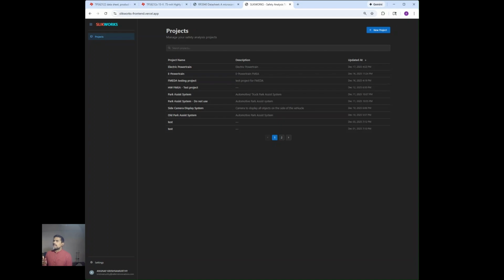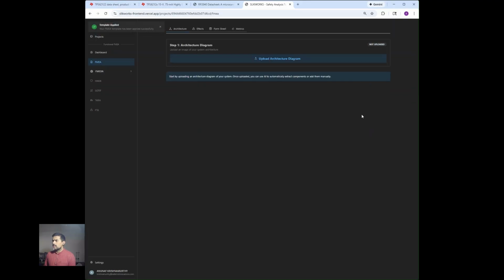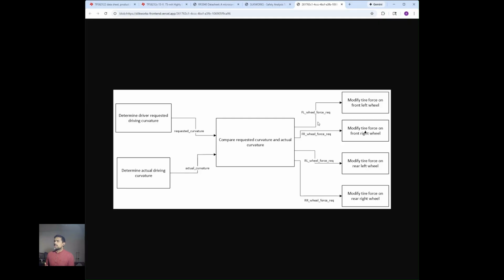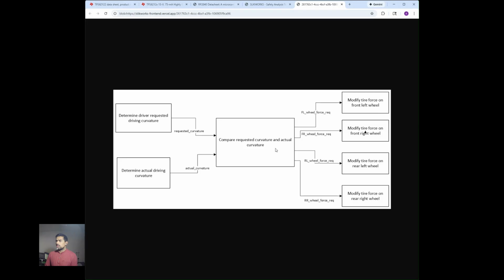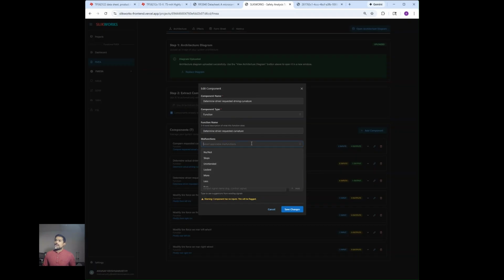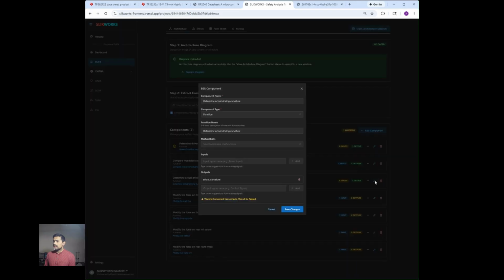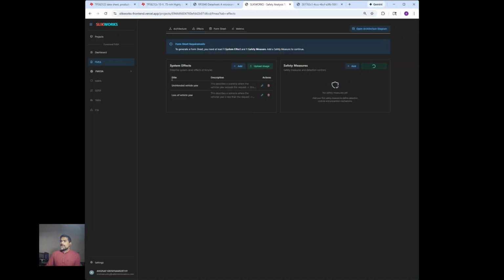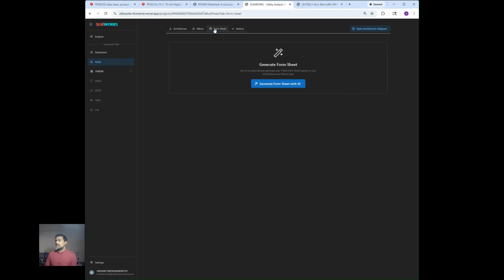Functional FMEA using SLIKWORKS - Part 1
In this video, we demonstrate how to perform a Functional FMEA using SLIKWORKS. Functional FMEA is typically one of the first steps in a hierarchical FMEA process, performed before system, hardware, and software FMEAs.

Instead of focusing on physical components, a Functional FMEA analyzes how system functions should behave, identifying potential malfunctions and their effects before the architecture is allocated to hardware or software.

Using an example of a vehicle stability control function, we show how to create a new FMEA project in SLIKWORKS, upload a functional architecture diagram, and use AI-assisted extraction to identify functional blocks and signals automatically.

We also demonstrate how to define functional failure modes using guidewords, link hazards and safety measures, and prepare the analysis to generate the FMEA form sheet.

Chapters

00:00 Introduction to Functional FMEA
00:13 Why Functional FMEA Is Performed First
01:14 Example Function: Vehicle Stability Control
02:01 Creating a New FMEA Project in SLIKWORKS
02:24 Uploading the Functional Architecture Diagram
03:19 Understanding the Functional Architecture
04:43 Extracting Functions Using AI
05:26 Reviewing Identified Functional Blocks
06:26 Defining Functional Failure Modes
07:17 Identifying Inputs and Outputs
08:19 Linking Hazards and Safety Measures
10:36 Generating the FMEA Form Sheet